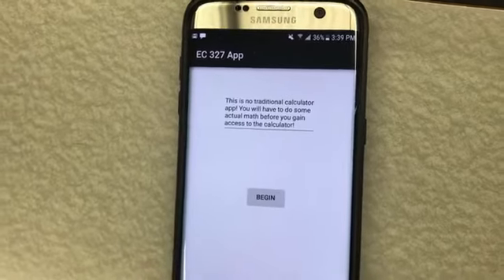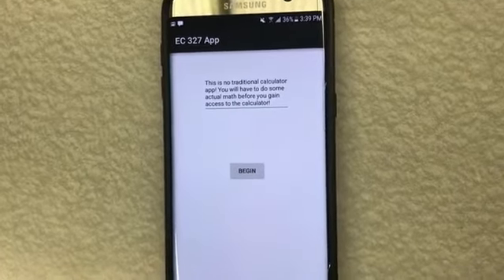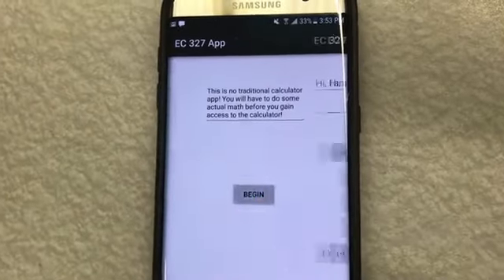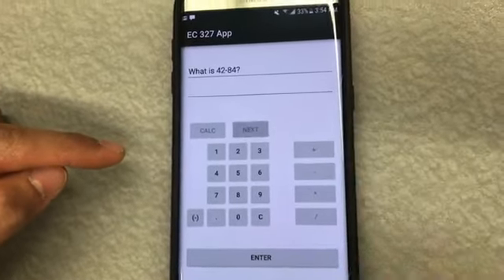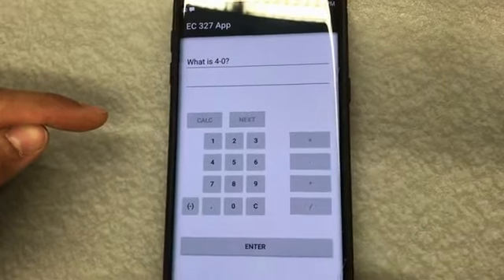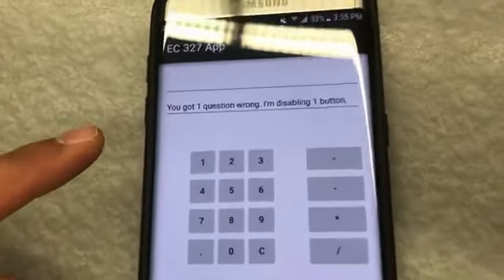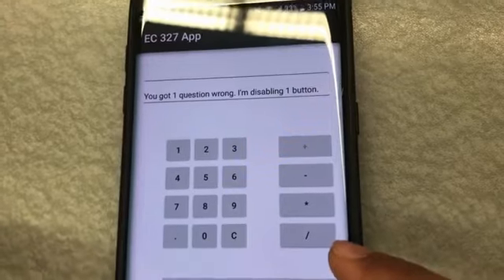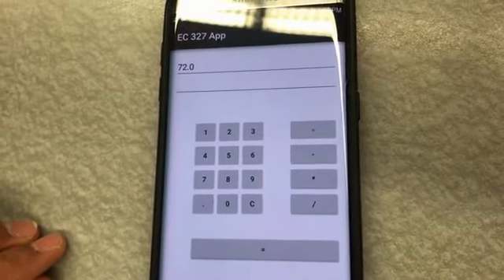Fall2017 Project Calculator Game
EC327 Final project video.
Project name: Gamer;
Team members:
Henry Bojanowski
JinHyun Park
Opara,Chukwuemeka,Emmanuel
Qian Zhang
YuHang He